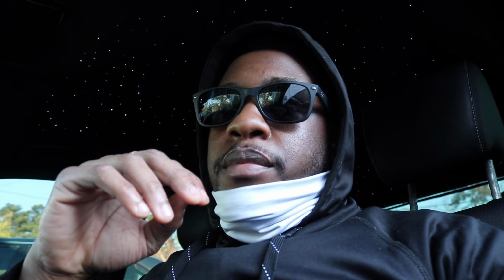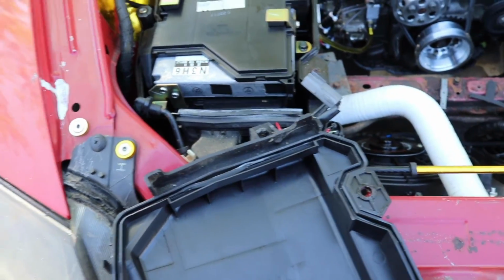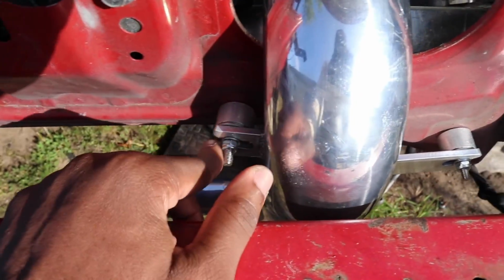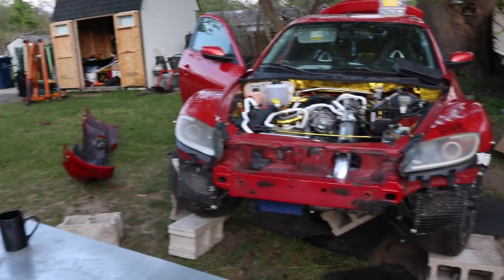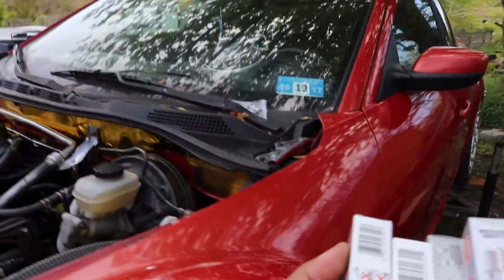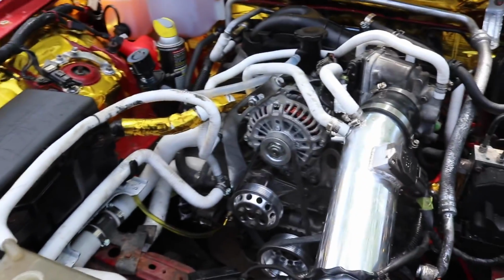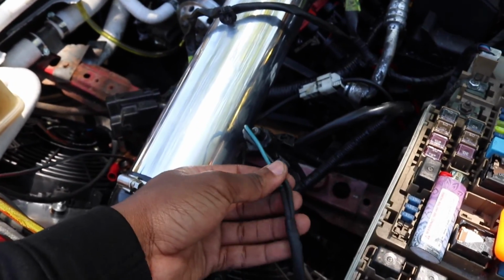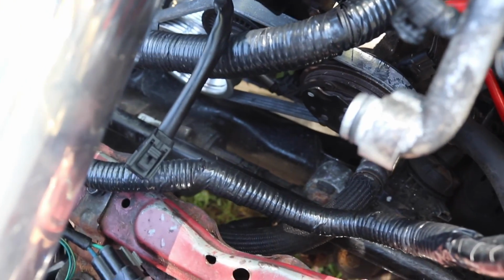FIRST START UP VIDEO OF MY 2004 MAZDA RX 8 AFTER INSTALLING 13B ROTARY ENGINE FROM JDM IMPORTS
In this video I will be attempting to start up my rx8 engine i purchased in December i dead cant believe i was able to put this car back together and start it up. thats a big milestone for me never would i think id get this far just by doing my own research

i cant wait until am able to start driving this thing again this car will be with me though everything i probably will never sale it this is my project car i wont get rid of.

but due what going on with my honda i can no longer keep modifying this car at the moment because my daily wants to give me alot of trouble did i mention its a 2018 honda accord? its taken the money i was suppose to keep putting on the mazda rx8 build but it is what it is